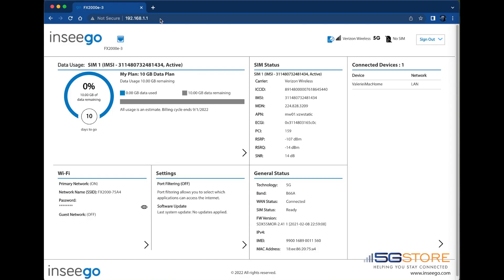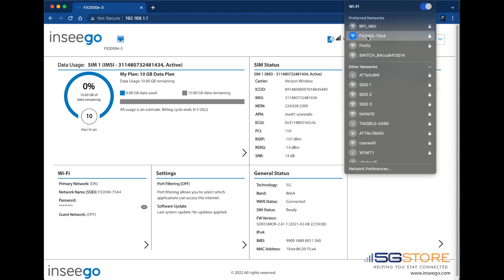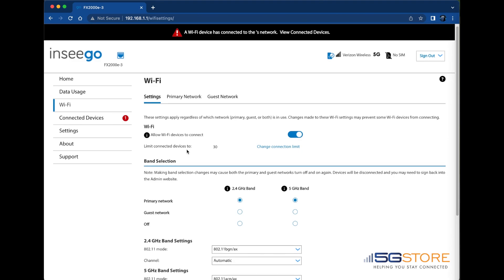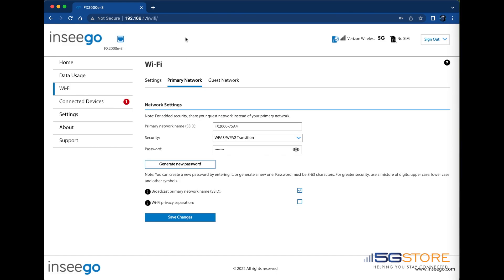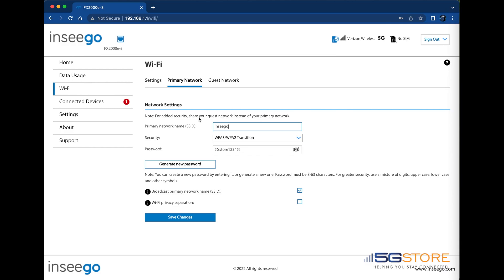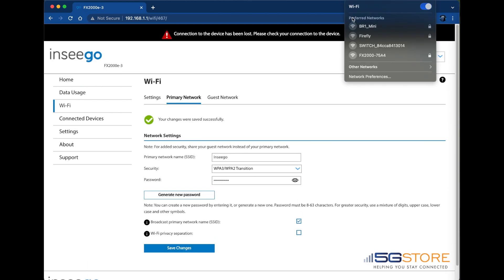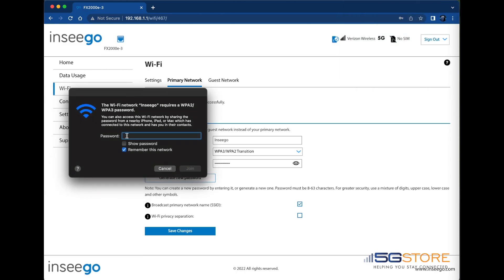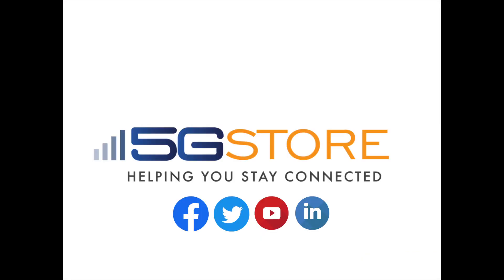Inseego Default WiFi - How to Change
We show you the default WiFi settings on an Inseego FX2000e and how to change the name and password.